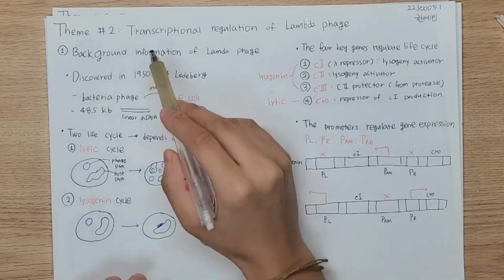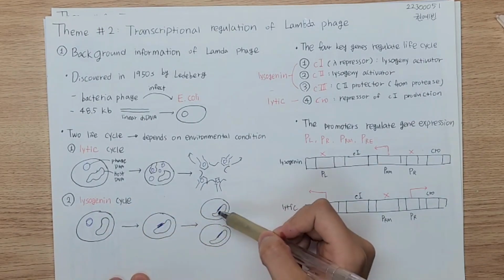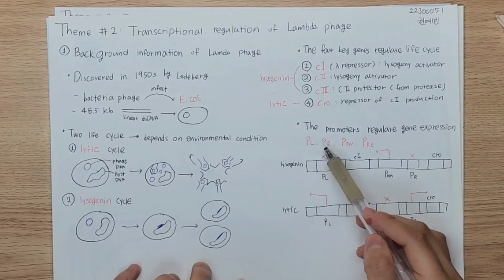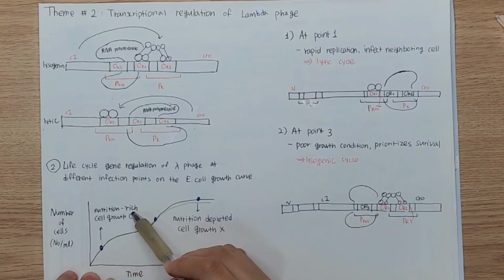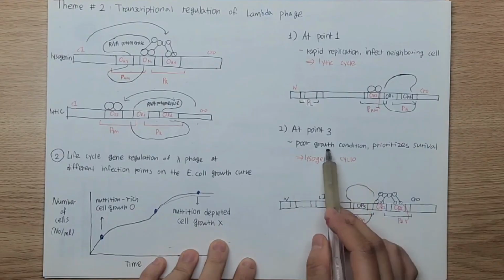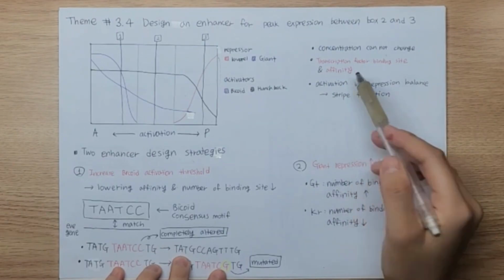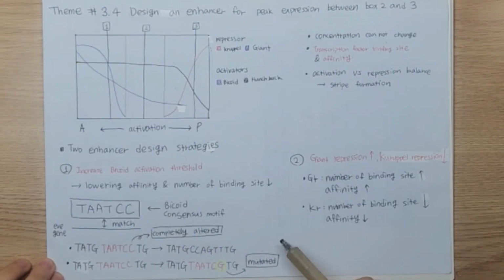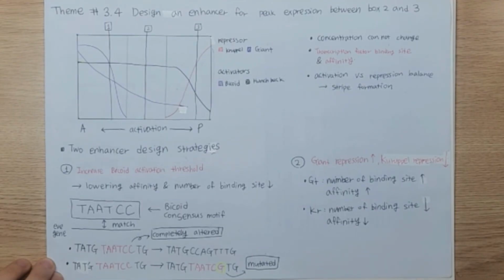분자생물학 Fianal assignment_권예빈(22300051), 오성민(22300451)